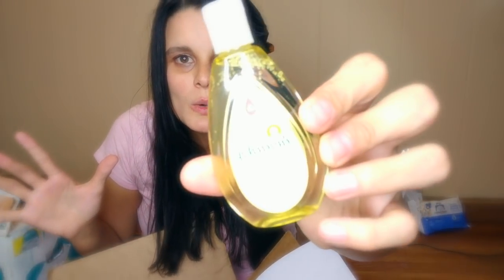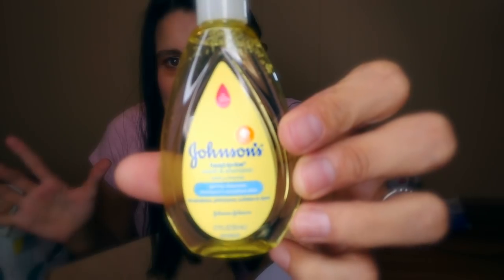FREE Amazon Baby Welcome Box | Free Baby Stuff Unboxing!!!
📬 Write to me! I love getting mail!
 960 Westhampton Rd.